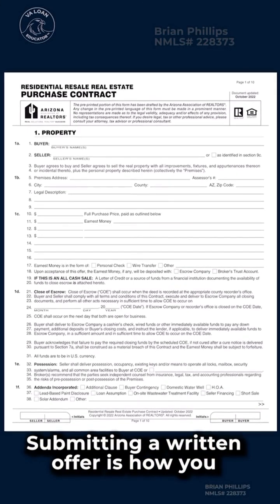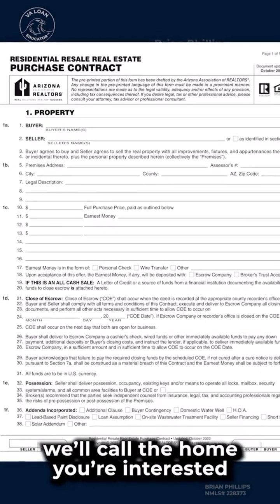Writing the VA purchase contract: Price, Terms and Contingencies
Watch this video to see what’s important when writing your VA purchase contract. ￼